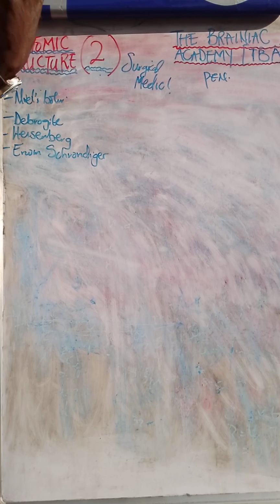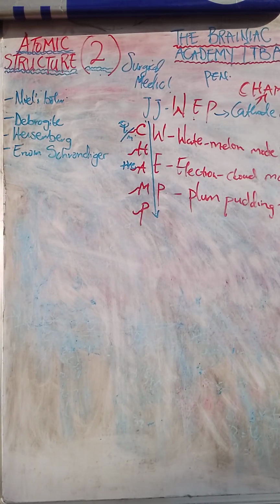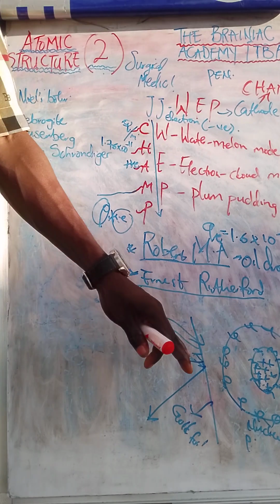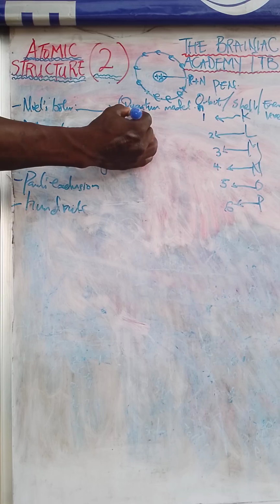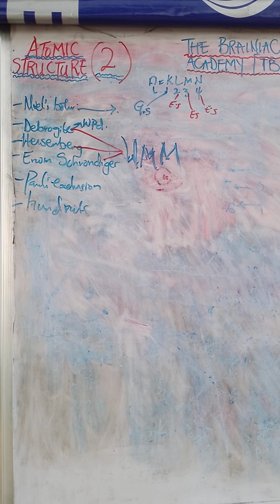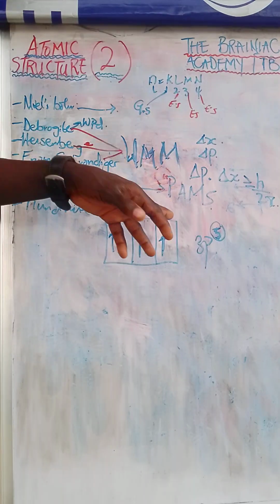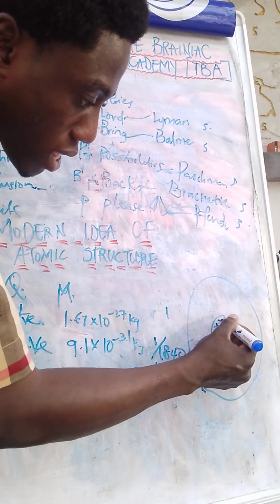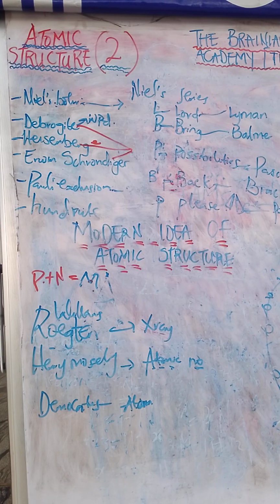Atomic Structure Part 2: Master Every Concept with Powerful Mnemonics (JAMB Chemistry)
🧠 ATOMIC STRUCTURE – PART 2 | Mnemonics & Mastery

Welcome to another high-impact Chemistry lesson with Surgical Medic!

In this video, you'll master Atomic Structure using powerful mnemonics that make complex concepts easy to understand and impossible to forget. Whether you're preparing for JAMB, WAEC, NECO, or school examinations, this lesson is designed to help you build true mastery.

📚 What you'll learn:
• Powerful Atomic Structure mnemonics
• Easy explanations of difficult concepts
• Common examination tricks and how to avoid them
• Proven techniques for long-term retention

If this lesson helps you, please:
📤 Share with other science students

Together, let's make Chemistry simple, memorable, and exam-winning.